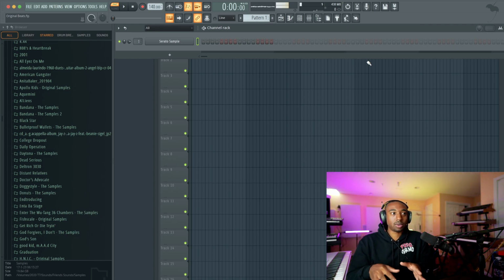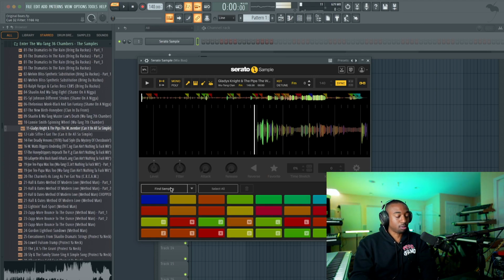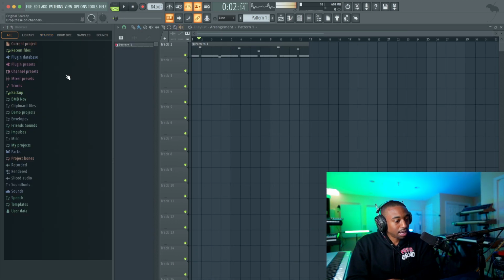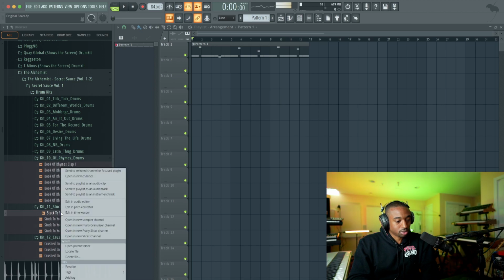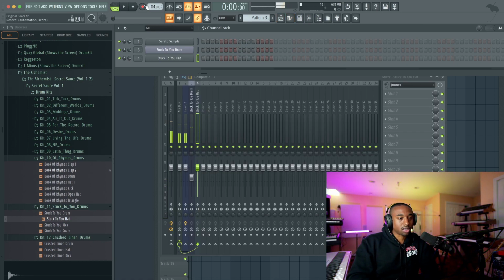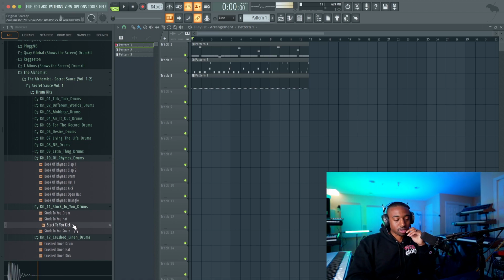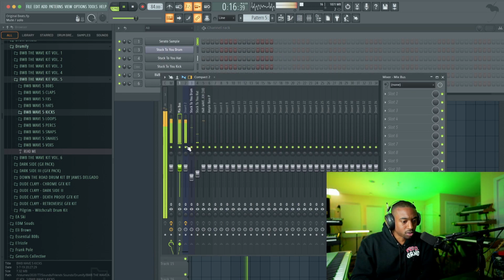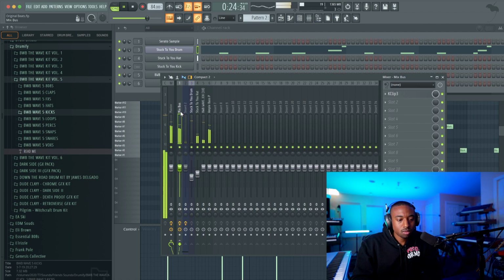How to Make 'Original' Beats | Create Your Signature Sound